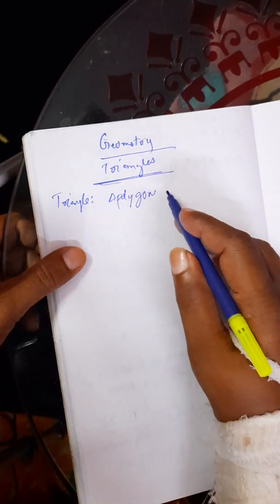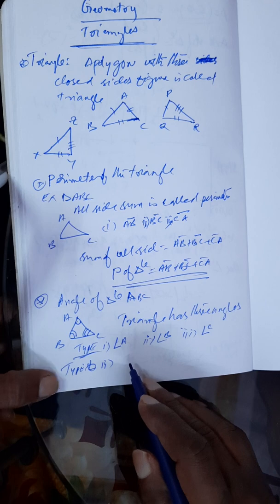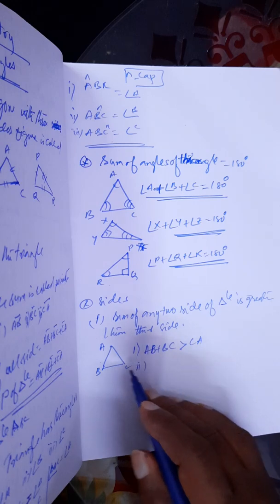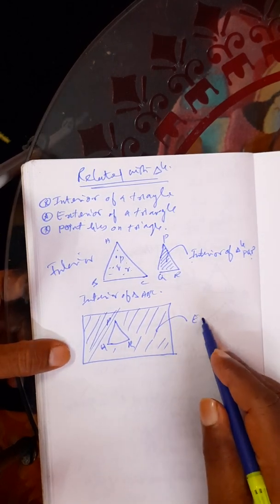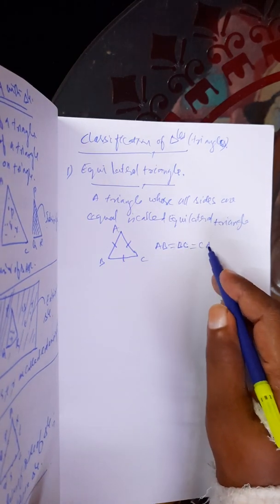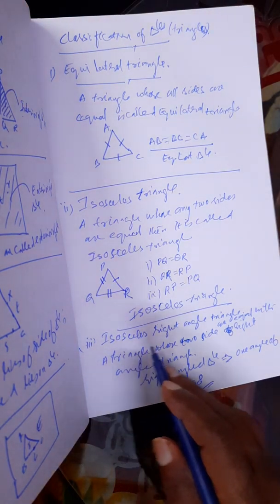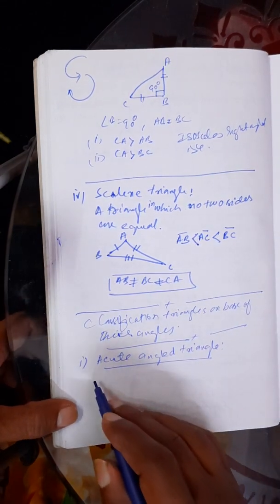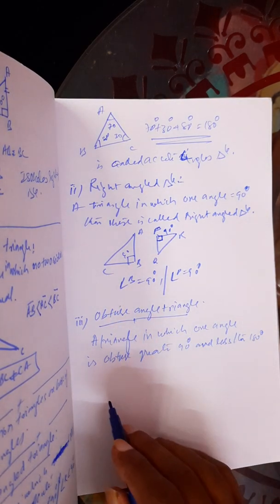BEd 21-22 MATHEMATICAL ABILITY P-1 (A) GEOMETRY "TRIANGLE "